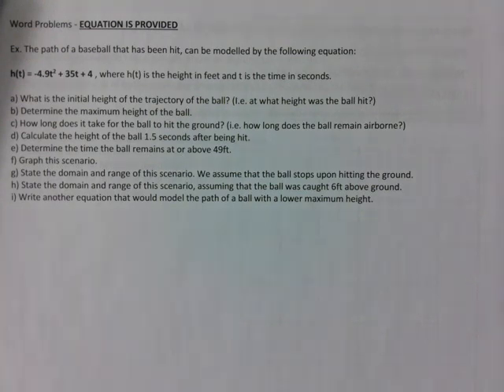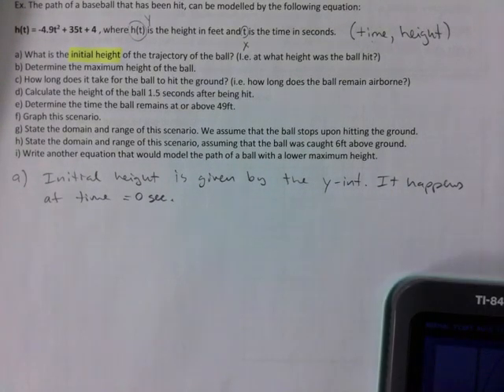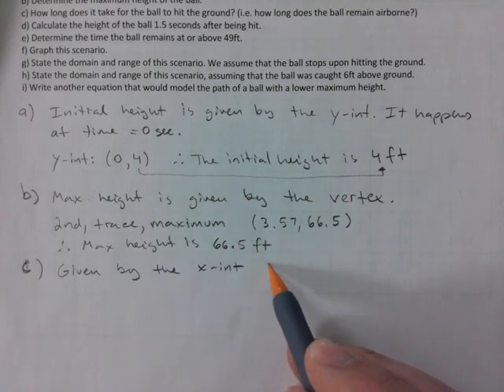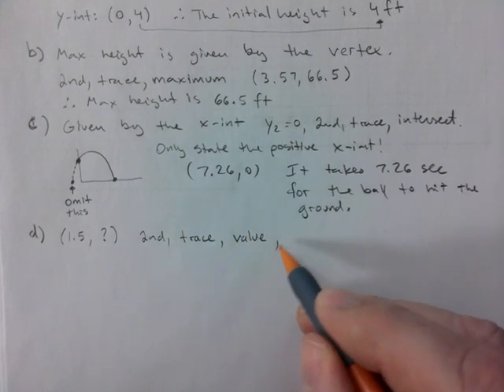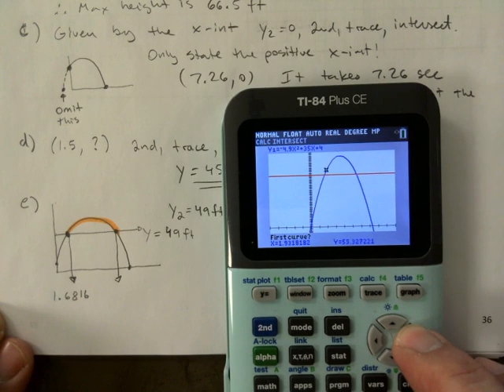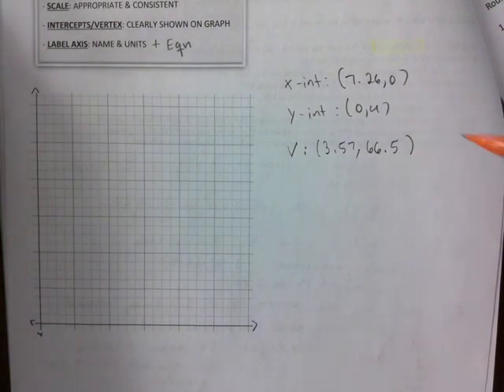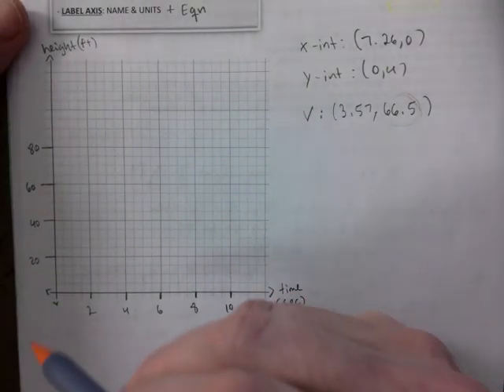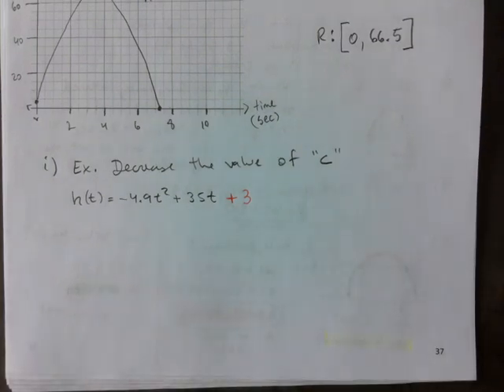APMPR3S WORD PROBLEMS EXAMPLE